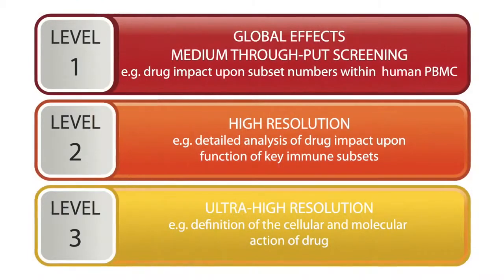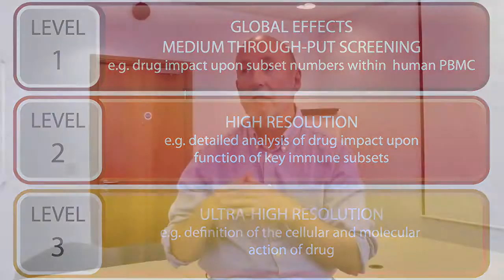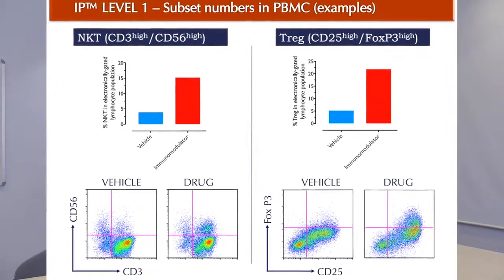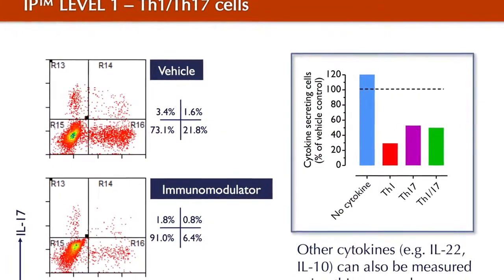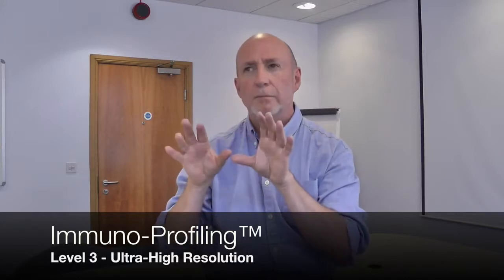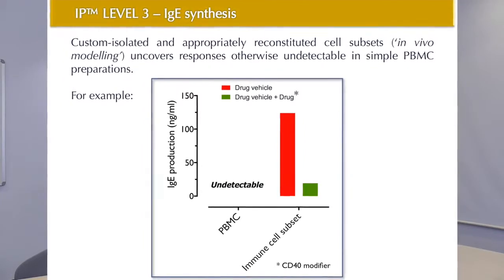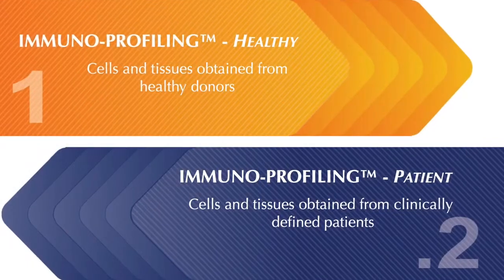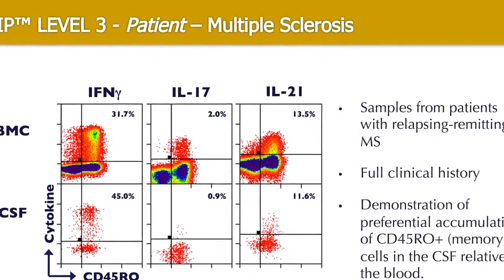Professor John Gordon introduces Celentyx Ltd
Professor John Gordon, Co-founder and CSO, introduces Celentyx Ltd's capabilities to investigate the human immune system.

Celentyx's unique Immuno-Profiling™ platform allows rapid analysis of drug action on human immune cells from both healthy donors and patients with clinically defined disease. Drawing on the World-leading expertise of Celentyx personnel, which along with our close association with the MRC Centre for Immune Regulation at the University of Birmingham, enables the human healthy and pathological immune system to be investigated at the highest levels of resolution.

Celentyx's Immuno-Profiling™ services enable partners to elucidate the mechanism of action of an immunomodulatory drug, facilitate lead candidate prioritisation or identify potentially negative impact of a drug on the human immune system prior to first administration to man.